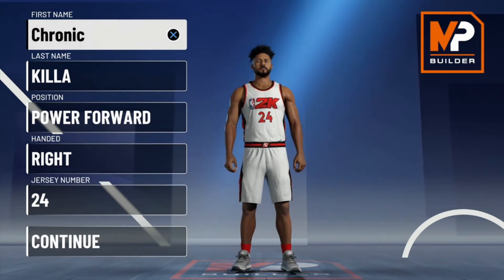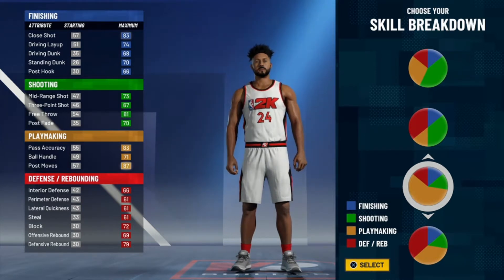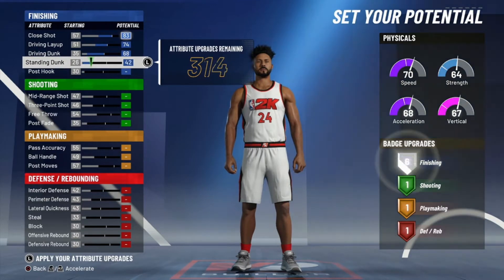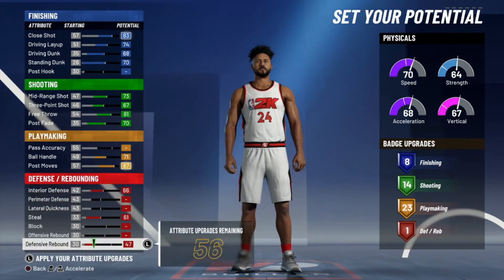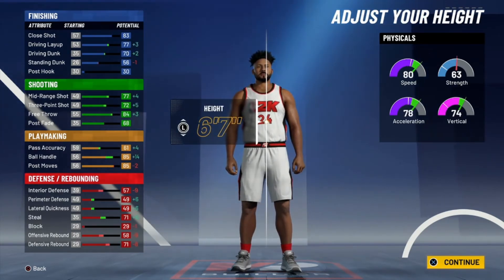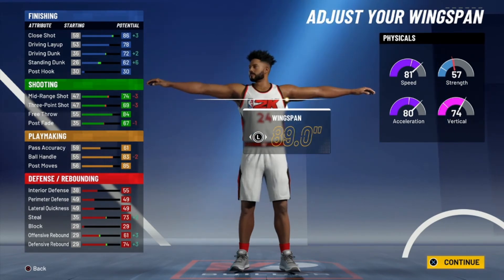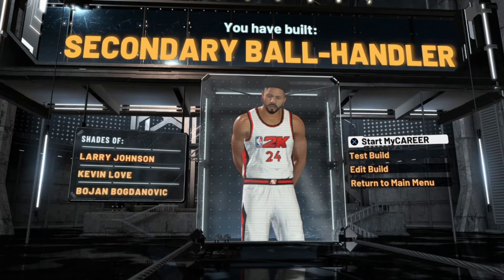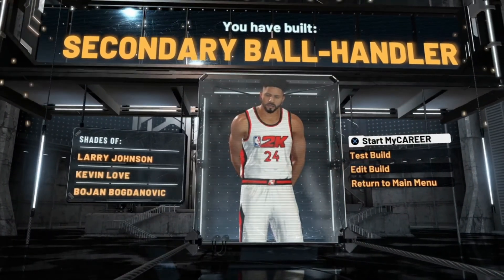RARE BUILD NBA 2K21 SECONDARY BALL HANDLER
In this video we will be making a rare build instead of the playoff series. The playoff series will continue tomorrow. This build will center around the secondary ball handler which has the pro dribble moves.

power forward secondary ball handler, demon power forward build 2k21, best secondary ball handler 2k21, 2k21 build with post scoring take over, demon secondary ball handler build,